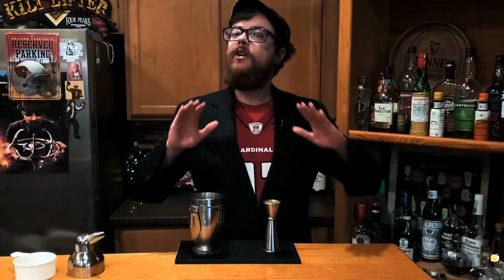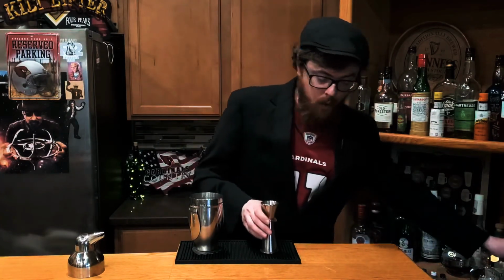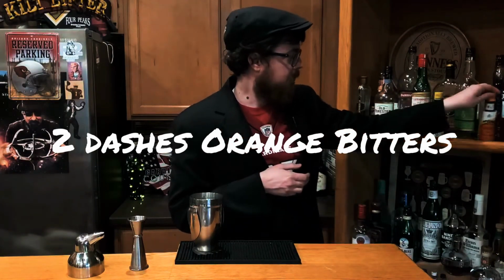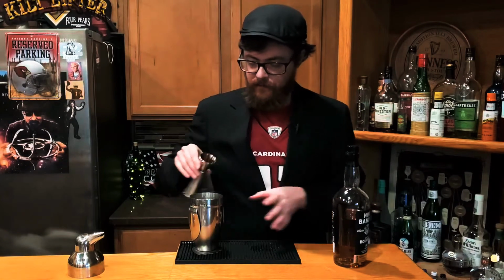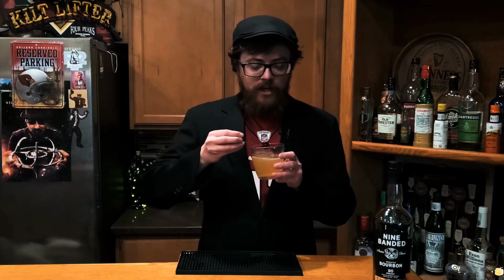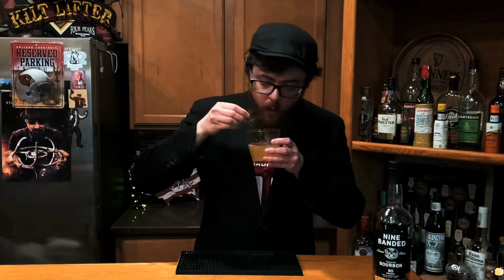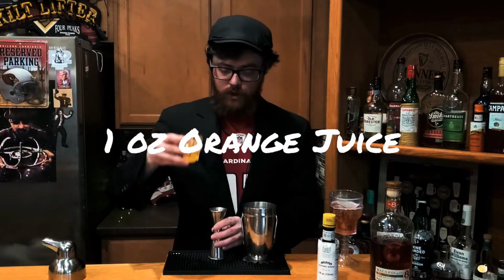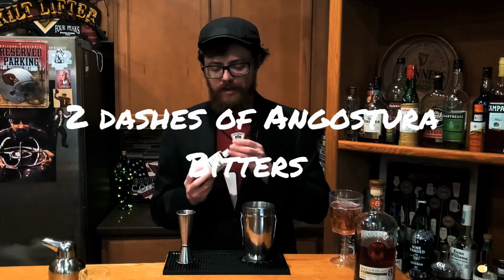Super Bowl Special! An original cocktail for each team! Brady vs. Mahomes!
The superbowl is days away! Geer up for it with two original cocktails. The Mahomeboy a riff on a whiskey sour and the Buccaneer Brady, a beer shandy.

"Drinking Jingle" by Steven Butt
"Shine" by The Time Being